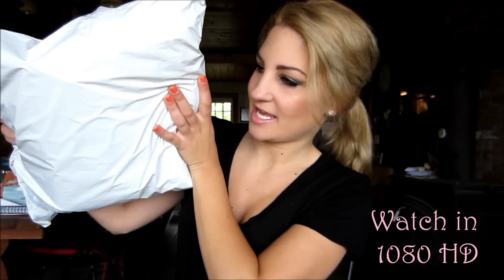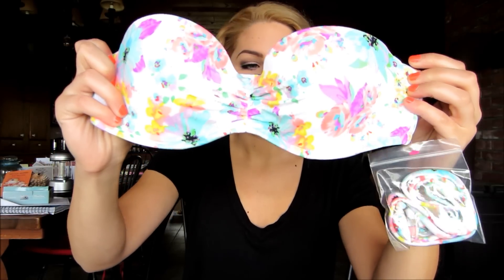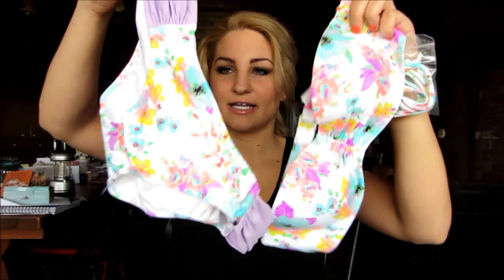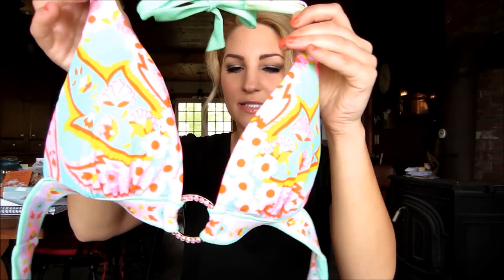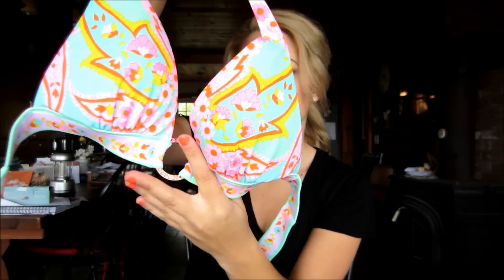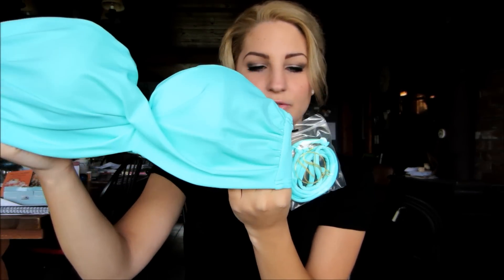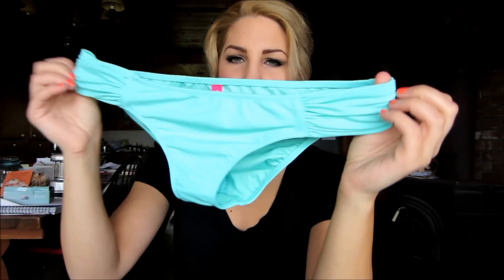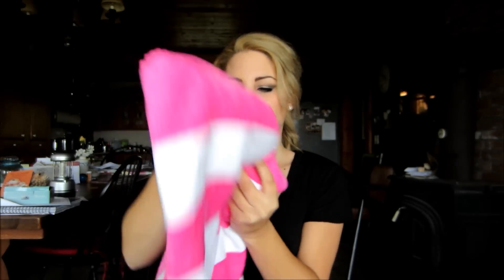Victoria's Secret Swimsuit Haul!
*Let me know if you guys would like to see a swimsuit look book or an updated swimsuit collection video*